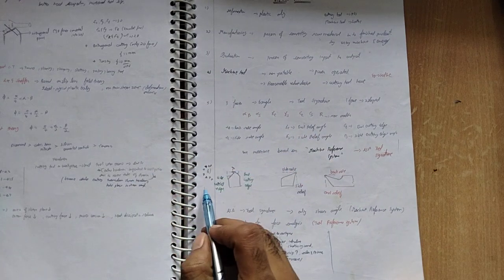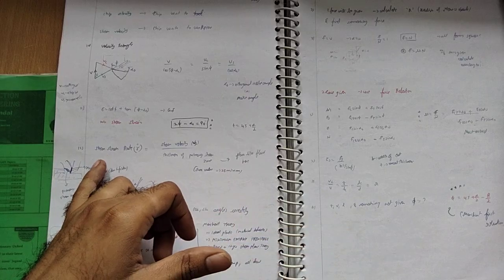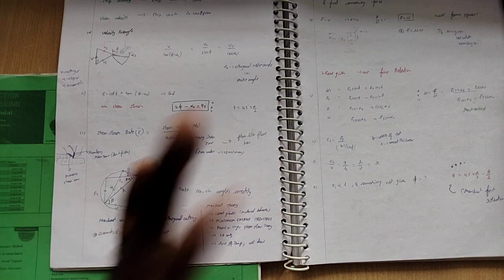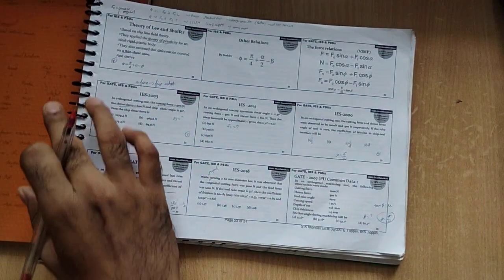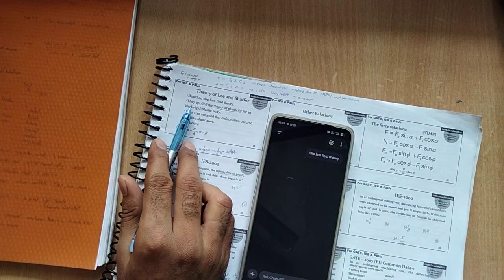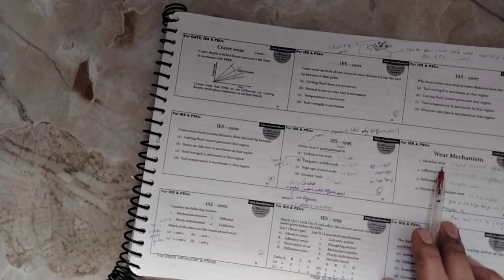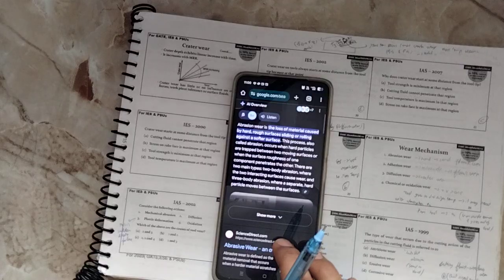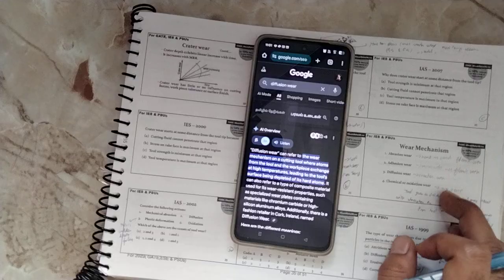Production Engineering - Merchant Circle+ Tool life | Gate syllabus Isro DRDO previous year question